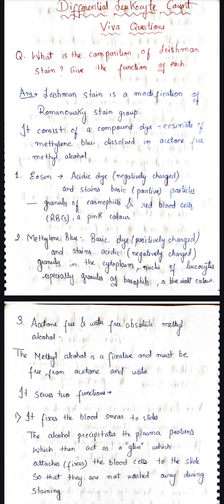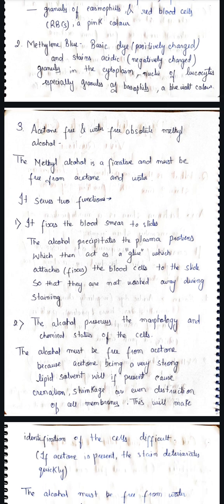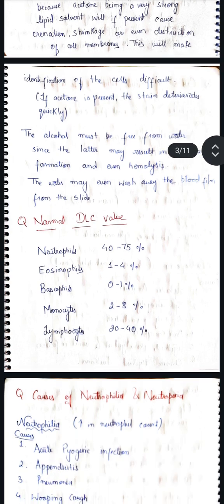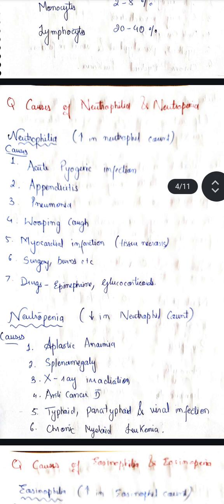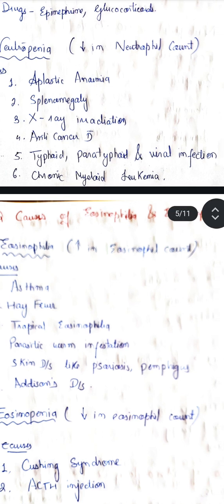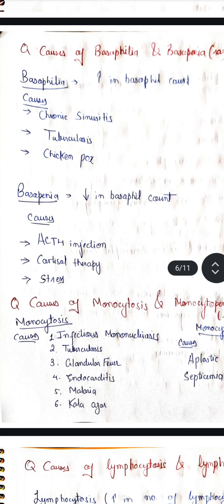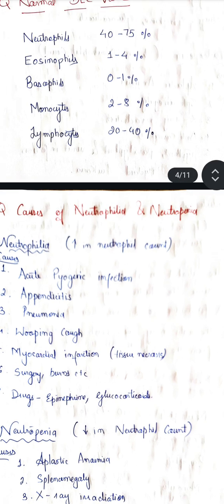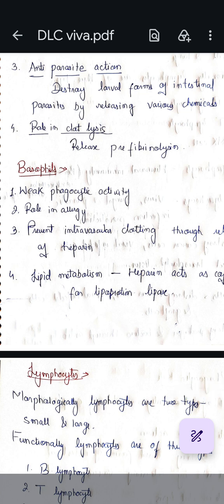How the DLC viva would make you to interpret CBC report,it is possible Yes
The preparation for DLC viva in first year physiolgy practical is the key to interpretation of future CBC report in medical field.